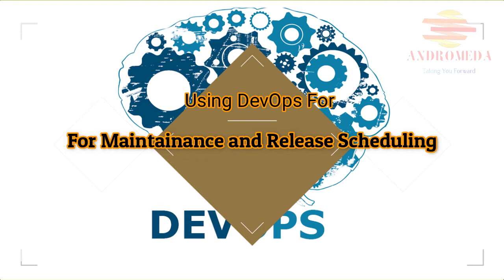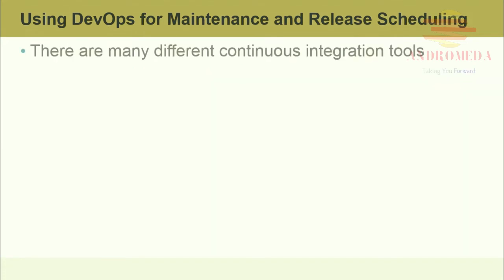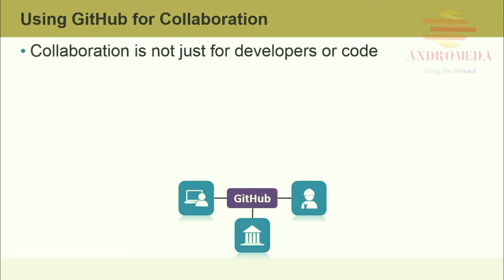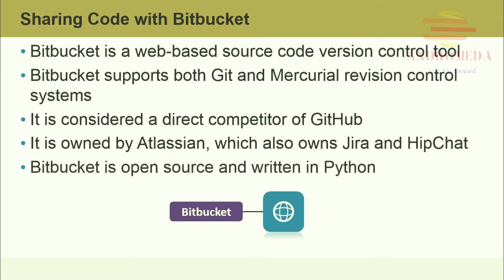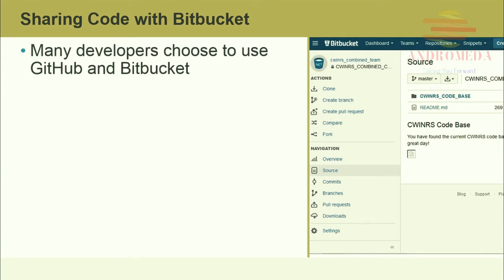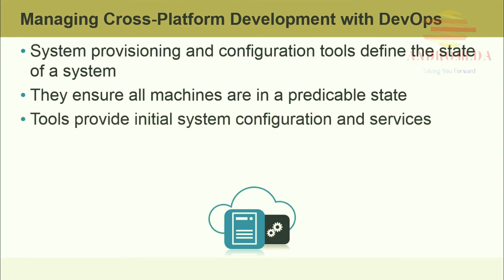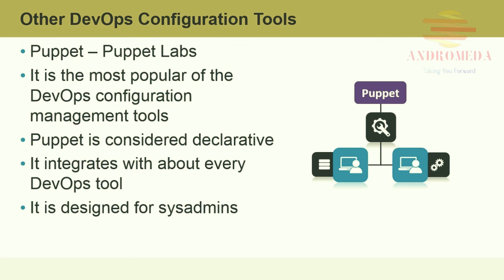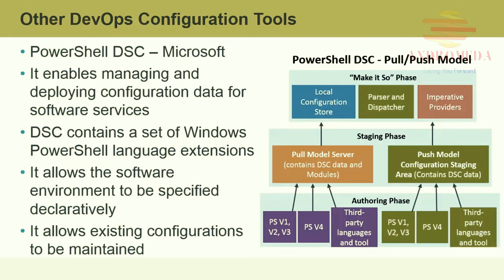Learn DevOps Tools | Best DevOps Tools | DevOps Tools Tutorial | CICD Tools | DevOps Tutorials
In this video you will learn below things:
*Using DevOps for Maintenance and Release Scheduling
*Sharing code with Bitbucket
*Managing Cross-Platform Development with DevOps
*Other DevOps Configuration Tool
*Puppet
*Ansible
*SaltStack
*Docker
*PowerShell DSC